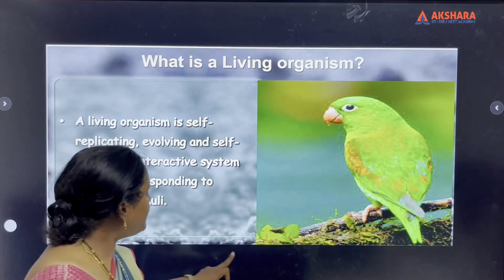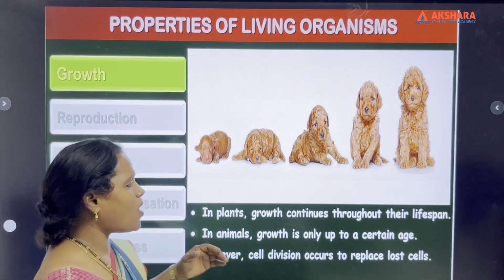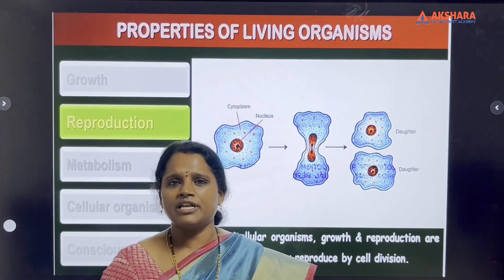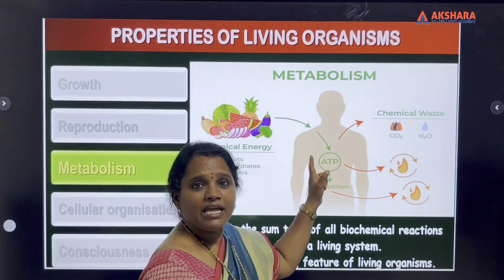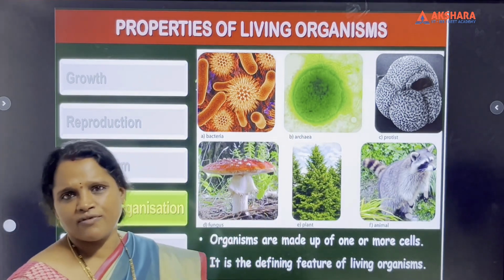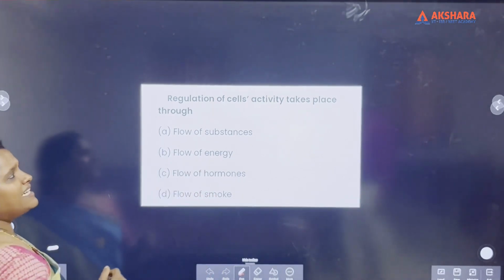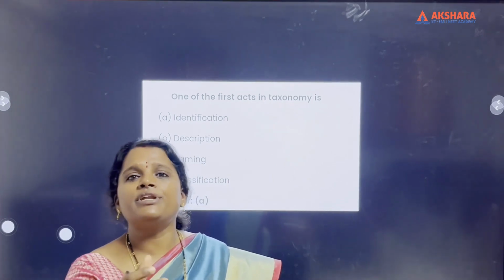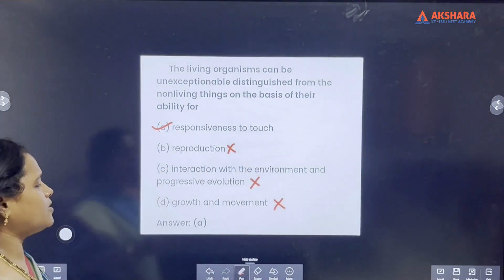THE LIVING WORLD